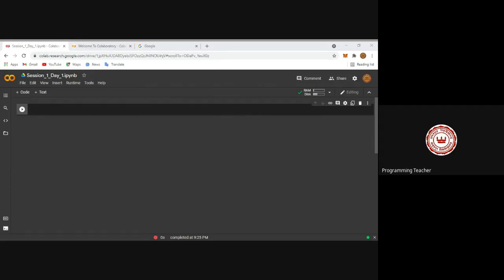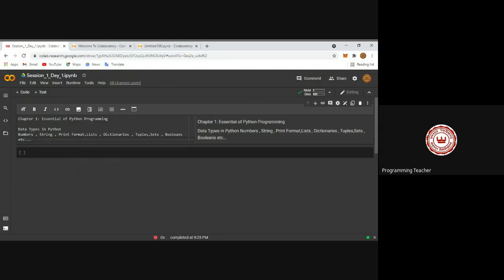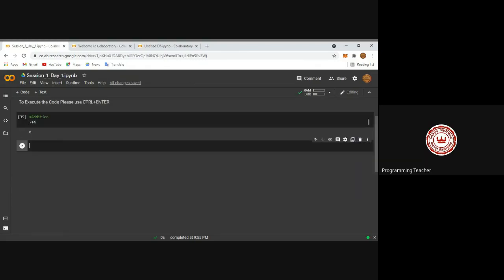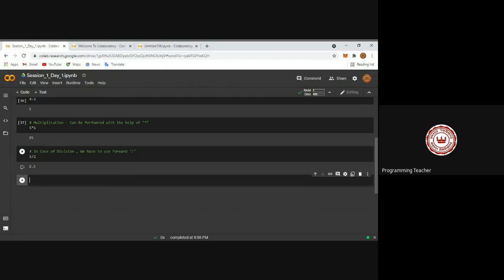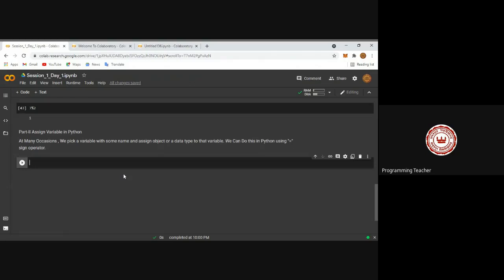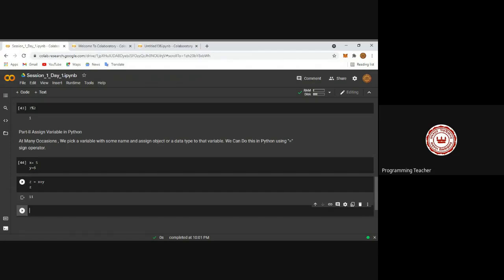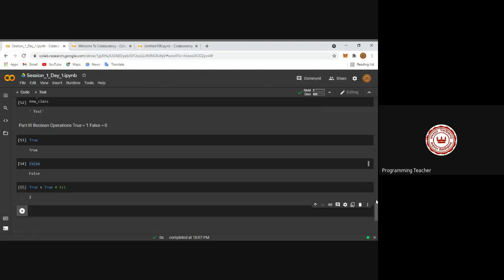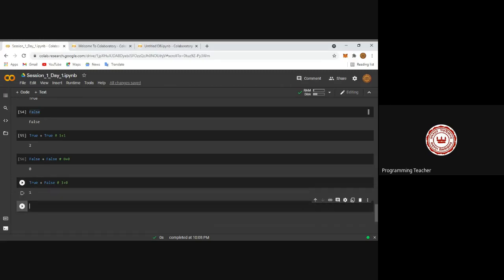Chapter 1: BASIC MATH WITH VARIABLE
Nikhil Bharat Council for Massive Open Online Course- Nikhil Bharat Shiksha Parisad
Course Name: Programming Approach Using Python